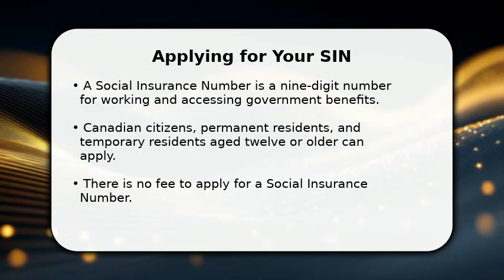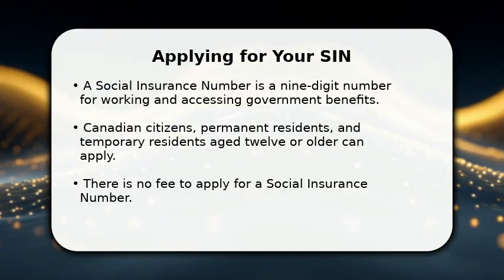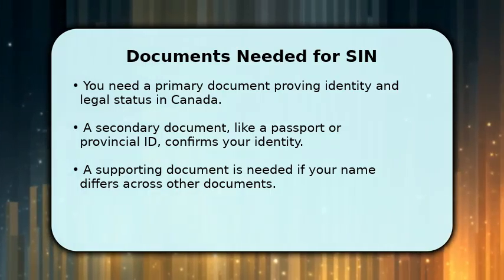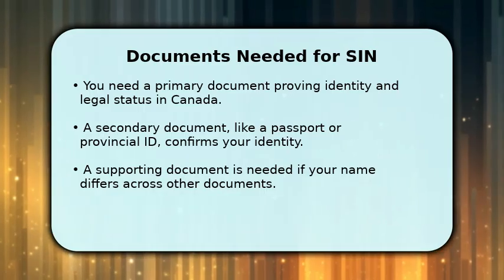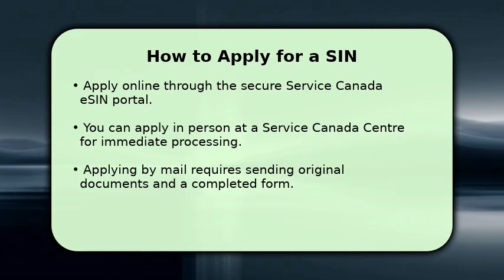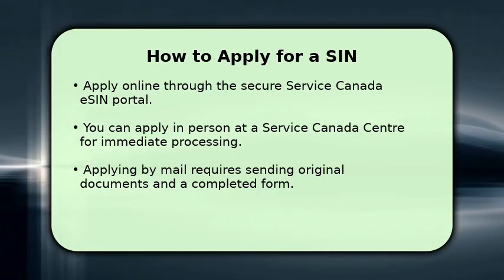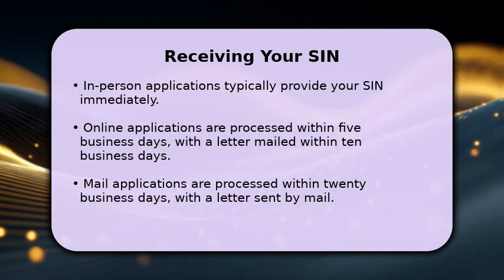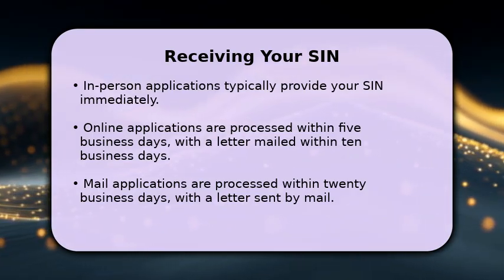How To Apply Social Insurance Number - Step By Step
▸ (g) Are you a newcomer to Canada or an existing resident looking to apply for a social insurance number? In this video, we will guide you through the step-by-step process of applying for a SIN. From gathering required documents to submitting your application, we cover everything you need to know. Whether you're a student, worker, or entrepreneur, understanding how to apply for a social insurance number is crucial for accessing various government benefits and services.

social insurance number application, how to get sin in canada, sin card application process, required documents for sin application, step by step sin application guide, newcomer to canada social insurance number, existing resident sin application, sin application form online, social insurance number benefits